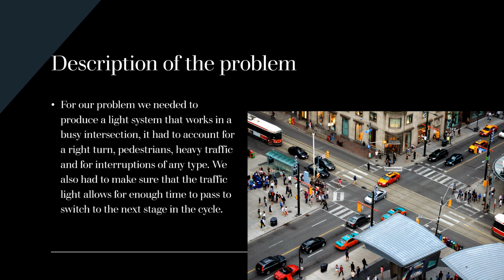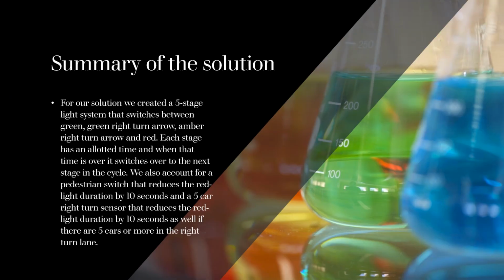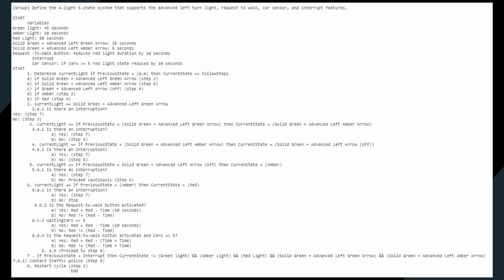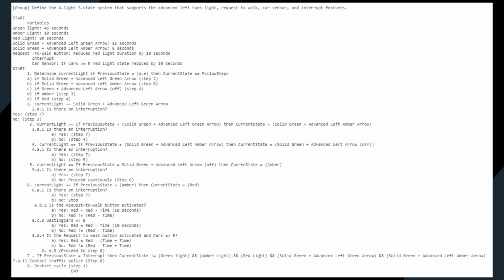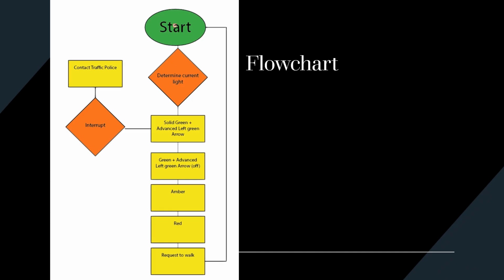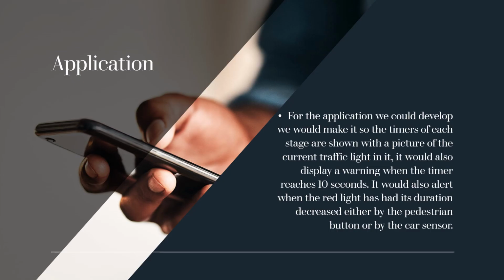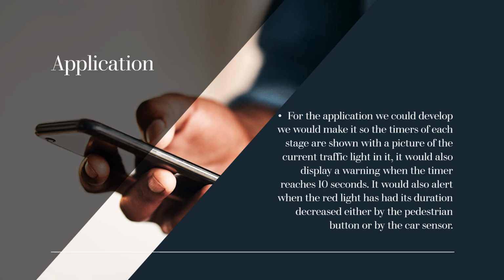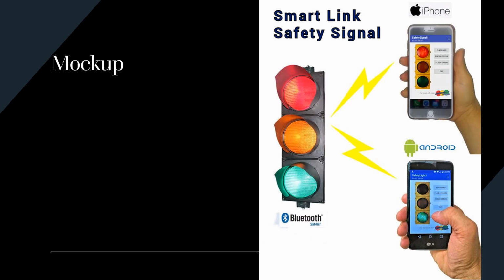Workshop 3 Presentation Carlos Amaya APS145NHH